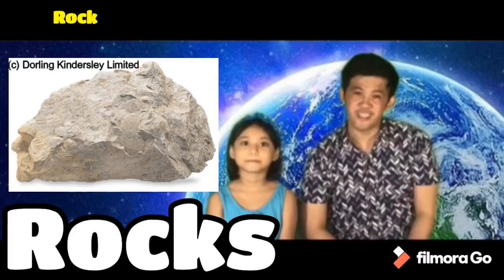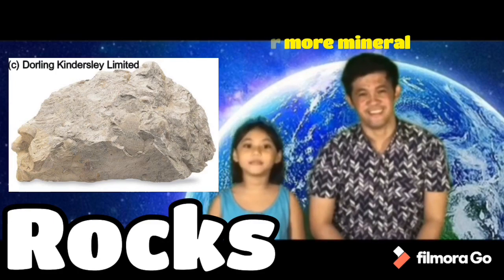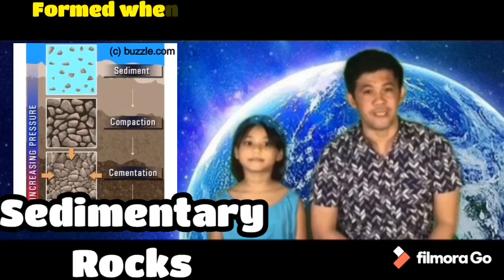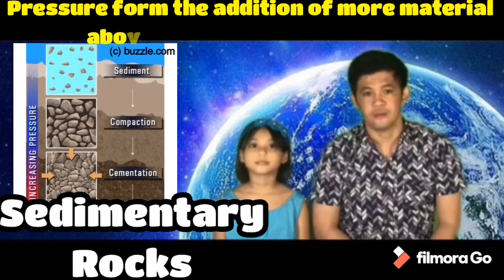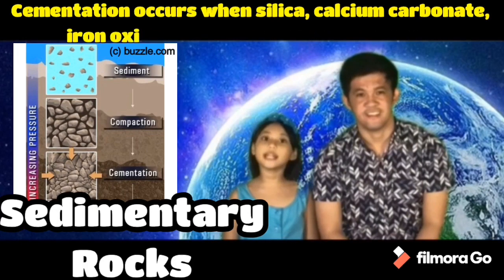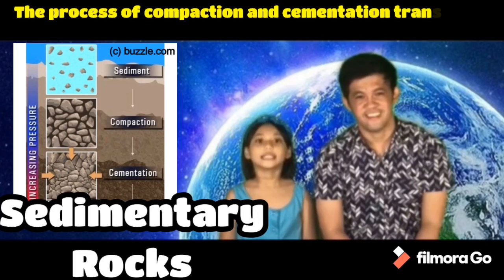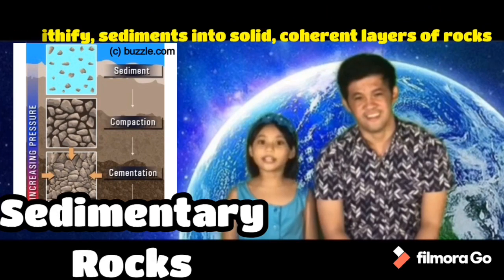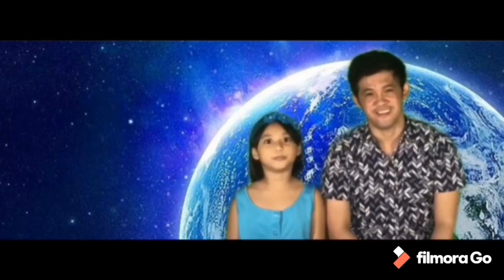Classifications of Rocks | Anything about Earth Science | Sir Ian and Nicole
Disccussion of the Classifications of Rocks